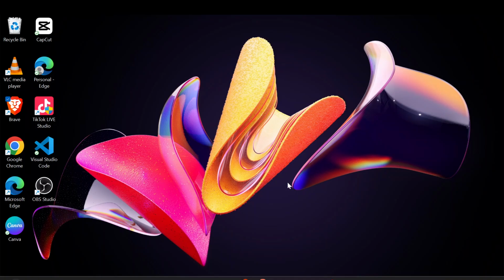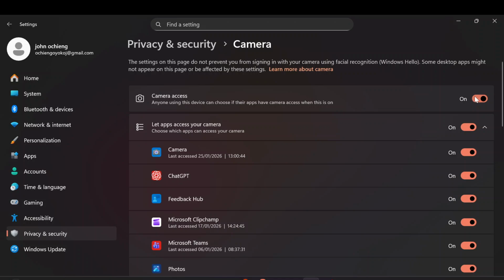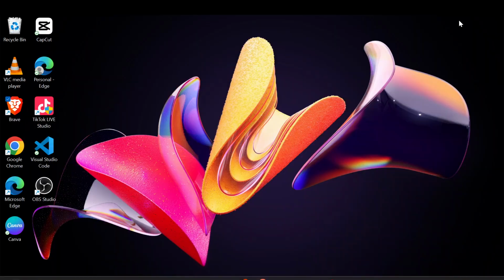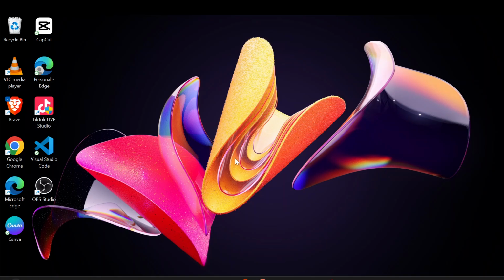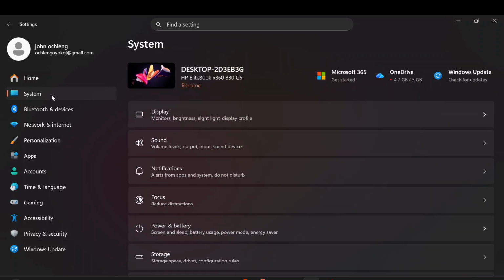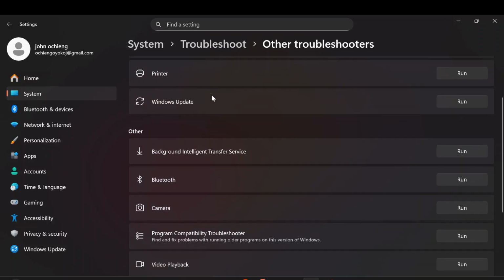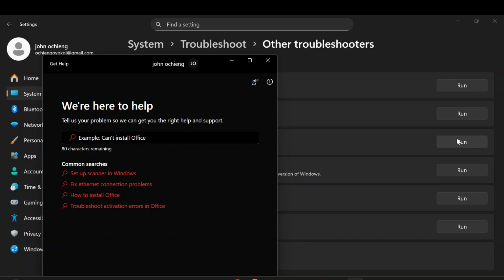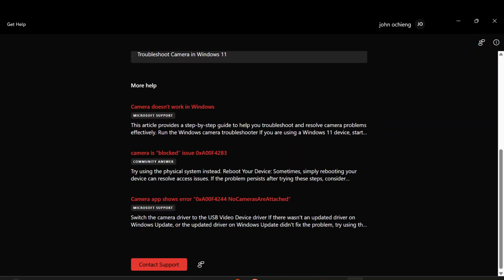how to repair a camera not working